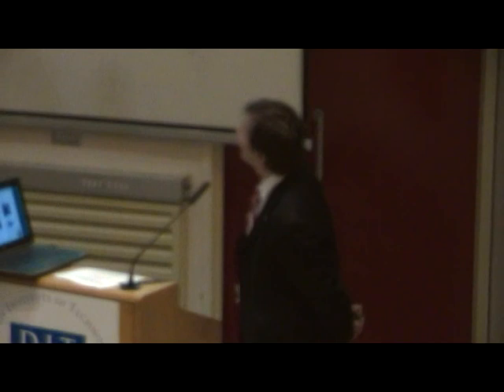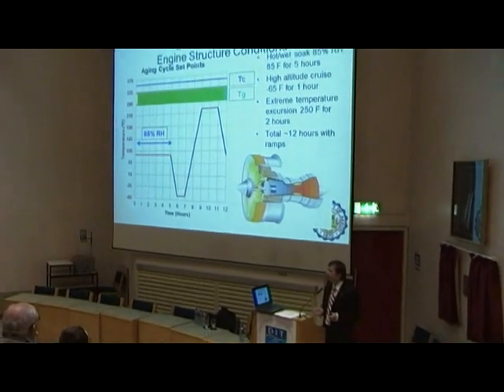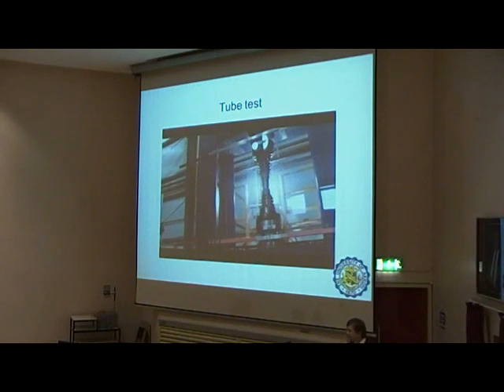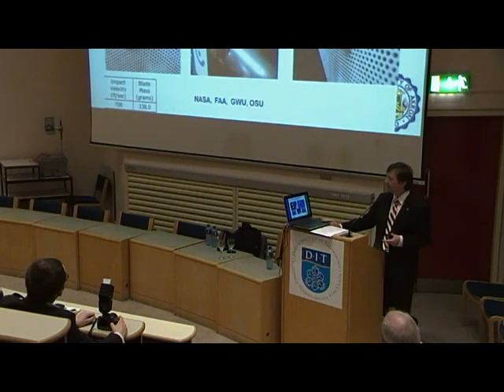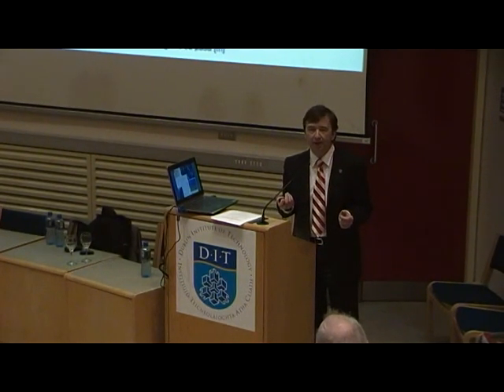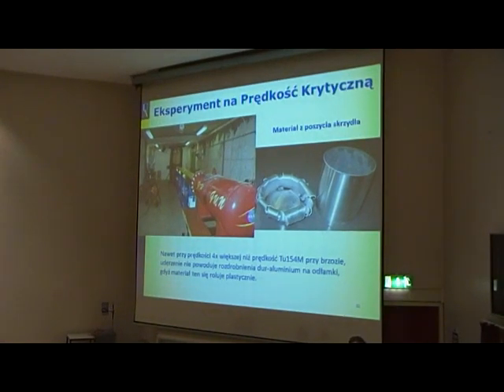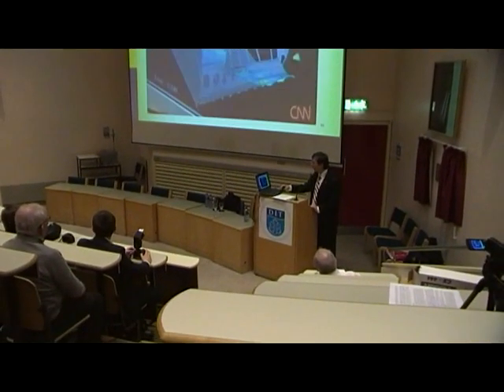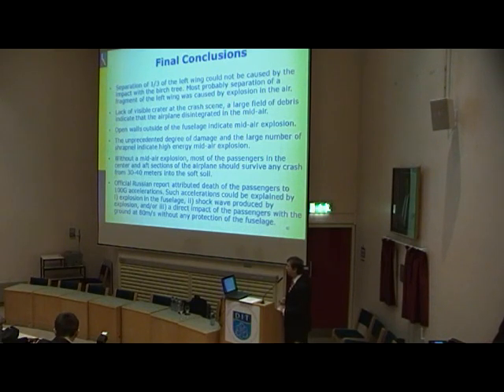Wieslaw Binienda - lecture at Dublin Institute of Technology (2014.02.03)